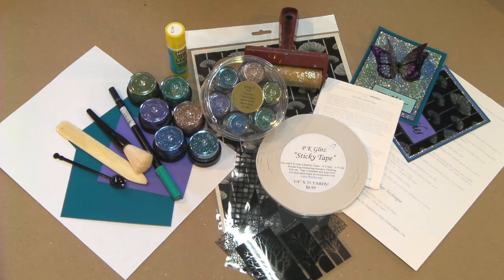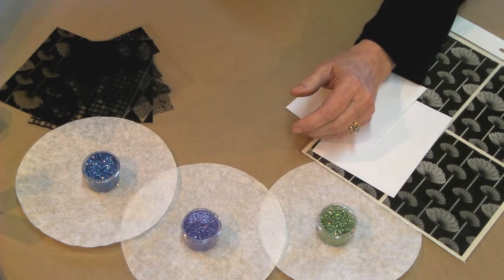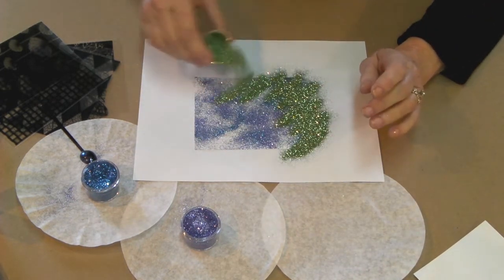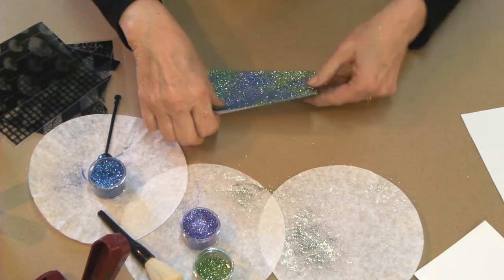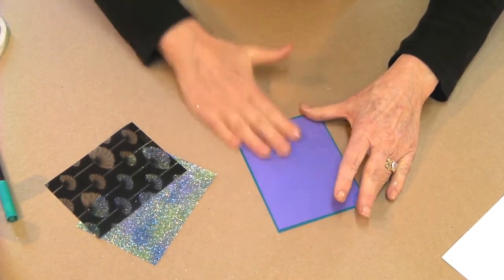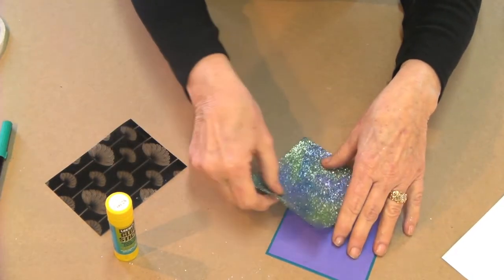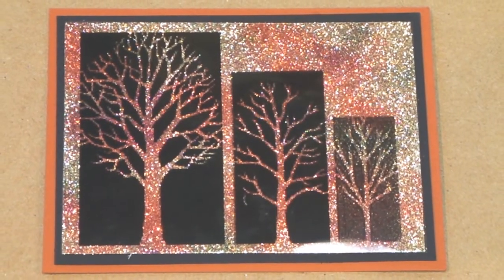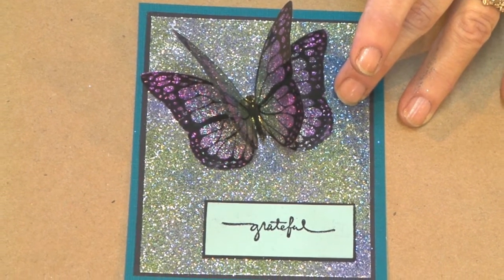Jammie Class: Glitter Collage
Today, Janelle will show you how to use Glitter Glitz on Sticky Paper to create beautiful backgrounds in minutes for your artwork.